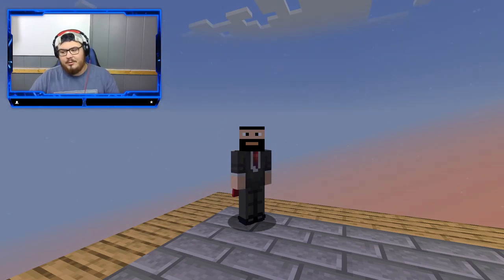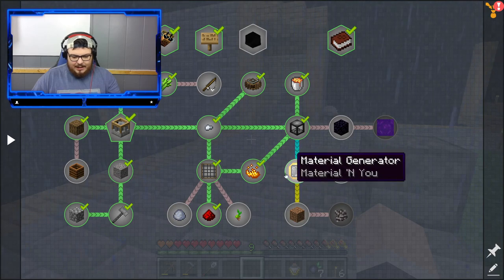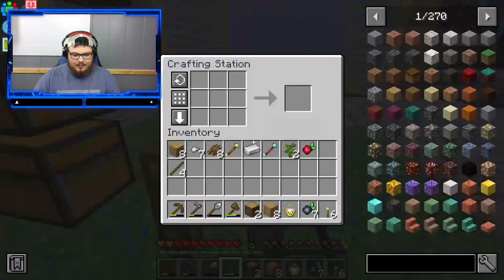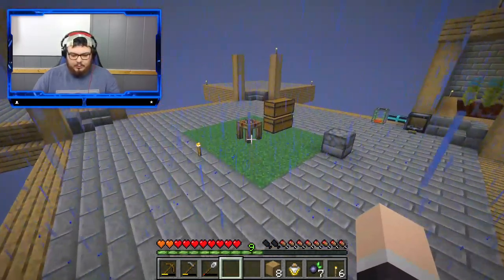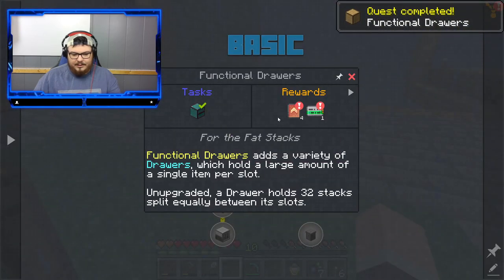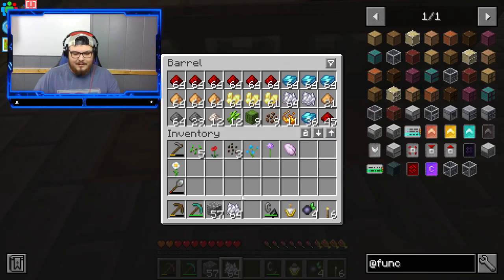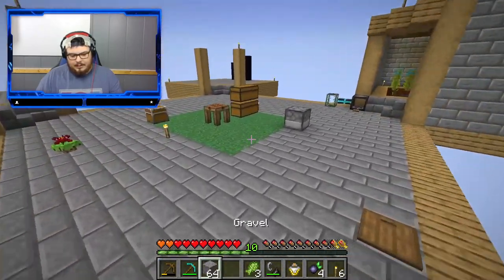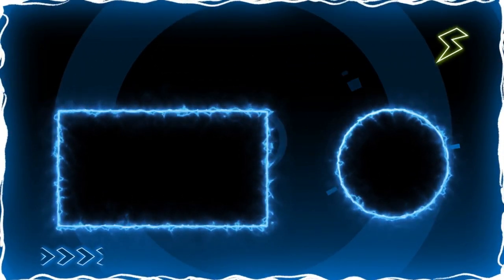FTB Skies Ep.3 - I Used Purple Fire To Make Resources!!!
In today's video i get to use purple fire to make resources that we need to advance our way thru this mod-pack.